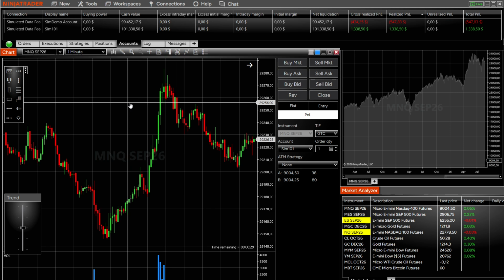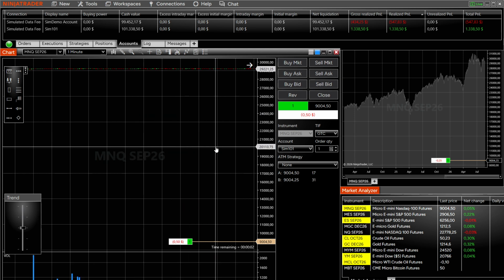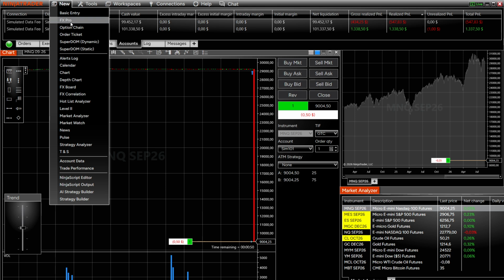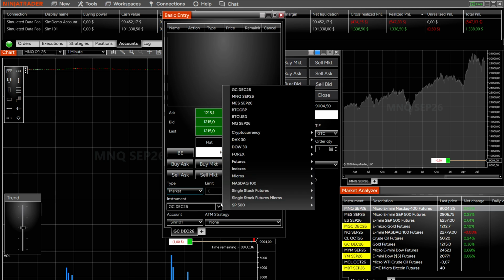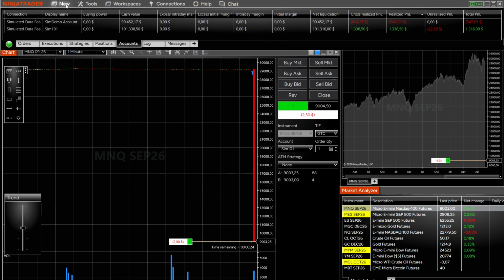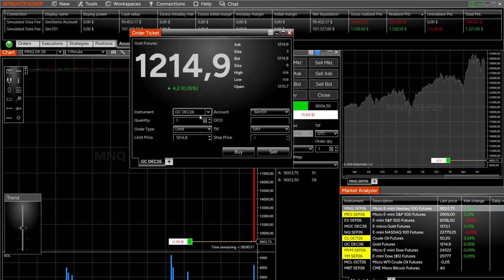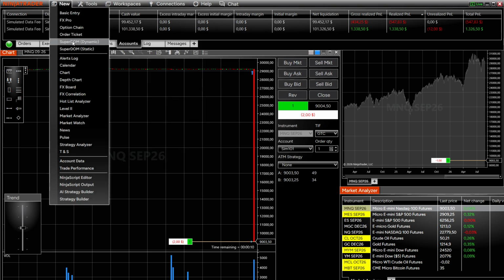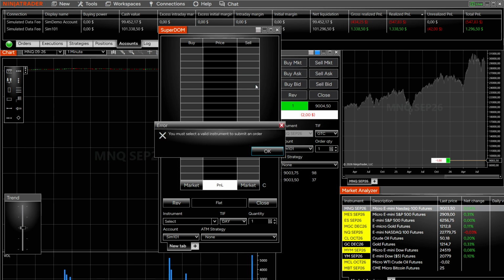How To ENTER TRADES On NinjaTrader (QUICK & EASY) 2026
In this video, I'll show you how to enter trades on ninjatrader. This is a full guide on how to effectively execute trades using the NinjaTrader platform in 2026. In case you've been trying to navigate trade entries in NinjaTrader, this is the video you need to see!